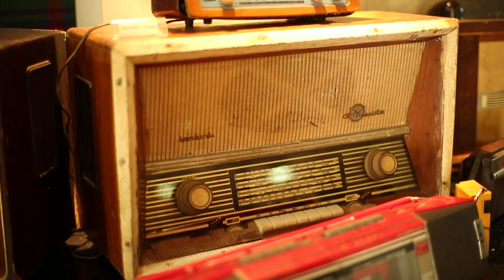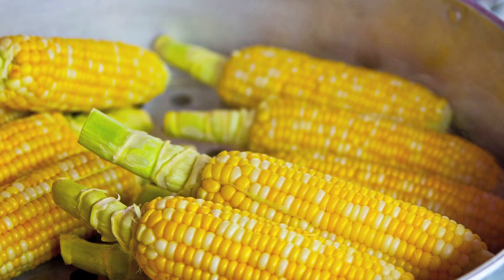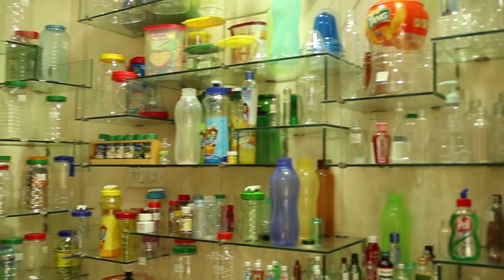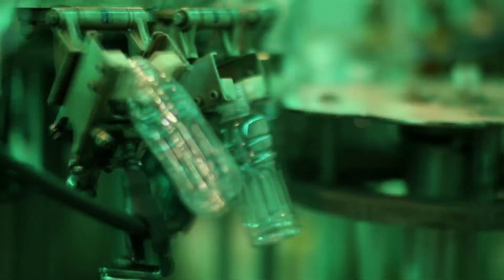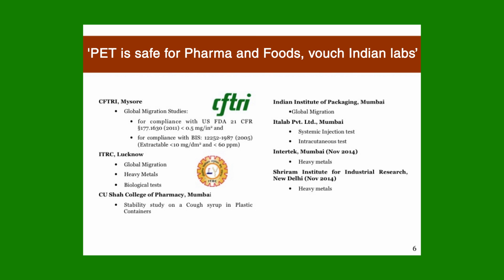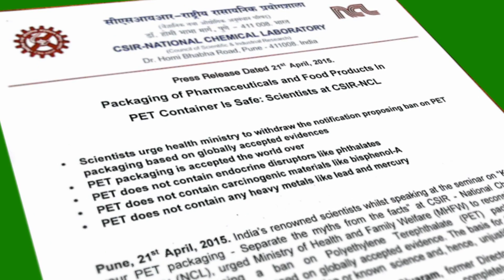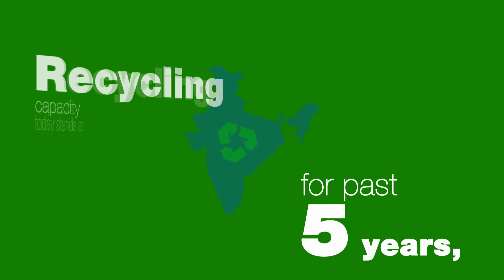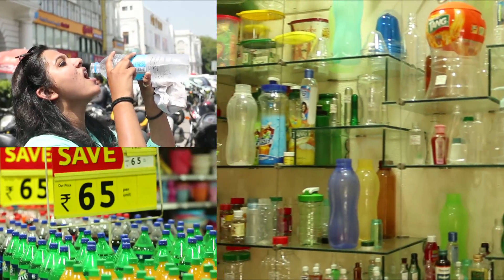Life Cycle of PET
This video provides a quick scientific overview of the manufacturing process of Polyethylene terephthalate (PET), the inert polymer invented 75 years ago, in 1941 and used for making textile filaments and fibres in its early years. Its use for making bottles and other containers was invented in 1973.

Bottle grade PET is a polymer made from safe raw materials (monomers) like purified terephthalic acid (PTA), purified isophthalic acid (PIA) and monoethylene glycol (MEG) at very high temperatures and time (280-290°C for 10-12 hours) with the aid of very small amounts of catalysts, typically antimony trioxide. At this stage, the PET is extruded as transparent/white granules (chips, pellets). This is the PET resin.

This PET resin is converted into bottles/containers by a purely thermo-mechanical process at high temperatures (100°C) and does not require use of any processing aids (e.g. phthalates).  For making coloured bottles, FDA approved food-grade colours are used.

This standardized recipe and process is in operation for more than 40 years globally.

Although some similarity exist in the names, PET does not contain phthalates, nor any heavy metals (like Arsenic, Cadmium, Chromium, Lead, Mercury) Bisphenol-A, or any other harmful chemicals. So, the question of their leaching out into the contents just does not arise.

PET is made from safe chemicals. It is thermally stable, biologically stable and chemically inert.

PET bottles retain their shape and appearance easily upto 70-75°C. It is a lightweight plastic and does not interact with any of its contents. Hence, PET is the preferred material for packaging of liquid pharmaceuticals, food, water, oils, etc.

The use of PET bottles for packaging of Pharmaceuticals is permitted by Indian and International Pharmacopoeias and standards, and most importantly, WHO has approved the use of PET containers for packing Pharmaceuticals and foods.
Their use for packaging food is approved by Indian standards, FSSAI, International standards (such as European, US, Japanese, Chinese, Mexican, South American block, etc.)

PET resin and bottles have been extensively tested in India and abroad, in accredited laboratories and found to contain no phthalates, no Bisphenol-A, no heavy metals (like Arsenic, Cadmium, Chromium, Lead, Mercury). In fact, no hazardous chemicals are present and hence none come out when tested as per procedures standardized by International bodies.

PET is made in the same way the world over, which is why it is seamlessly traded between all countries. That is, PET made in India is exported to Japan, Germany, Canada, USA, etc. Similarly, food and pharmaceuticals packaged in PET bottles is exported to all countries. That is how the world has faith in the high quality of PET bottles made in India.

PET has become the material of choice for packaging because of another important fact, namely its environmental friendliness. Compared to the traditional packaging material like glass, metal or paper, PET needs far less energy, water and land in its production. Its emissions into water and air are almost zero.

PET is 100% recyclable and converted in to value added products, hence it is good for environment. PET bottle recycling provides employment to 1.6 million waste collectors, recyclers and downstream industries such as carpet, pillow, stuffed toys, textile, and apparel making industries. India has used PET bottle recycling rate of 70%, one of the highest in the world.